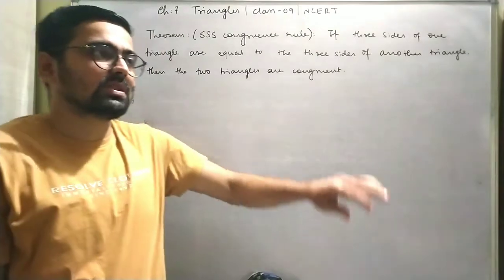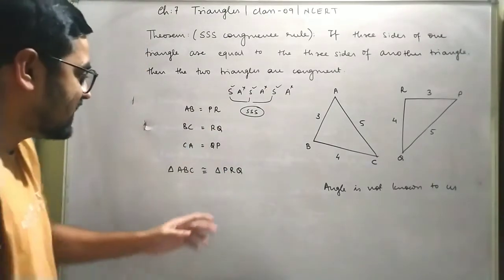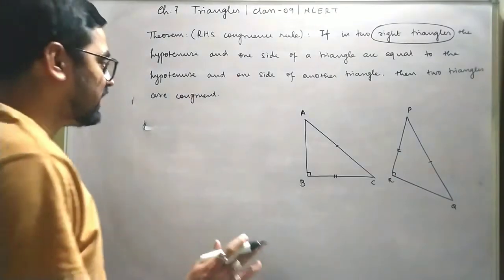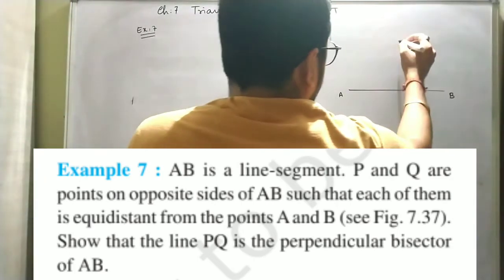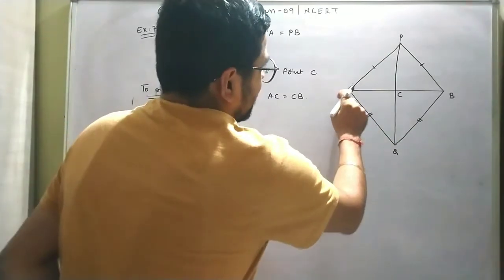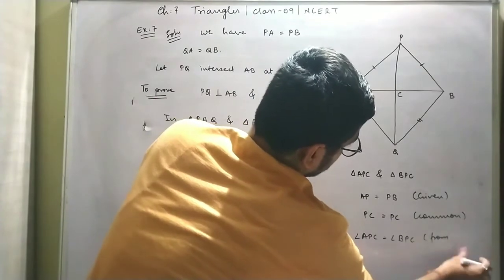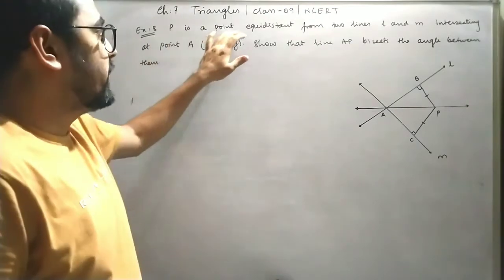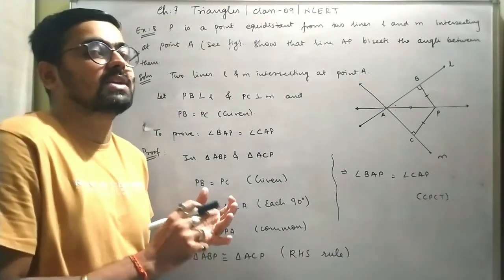Triangles | Some more Criteria of Congruence (SSS and RHS) | NCERT | Class-09 | Maths